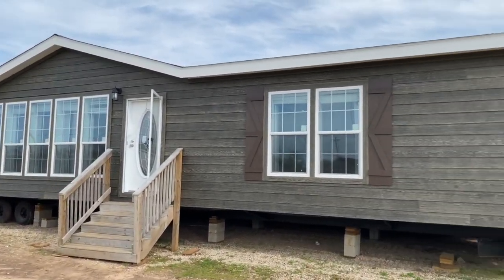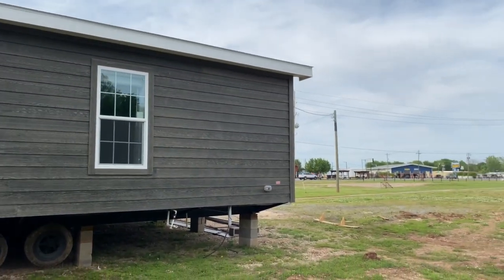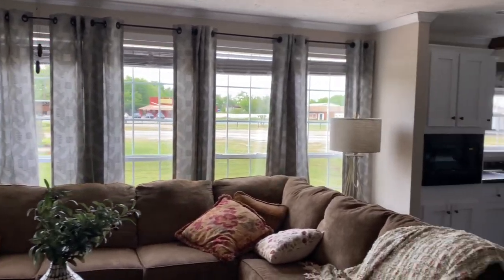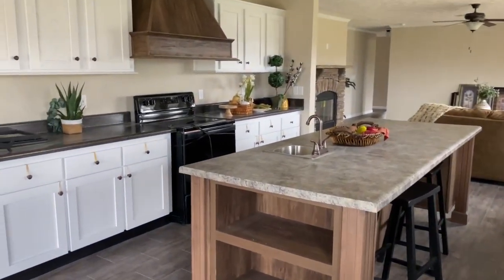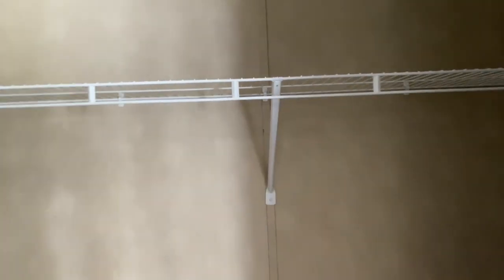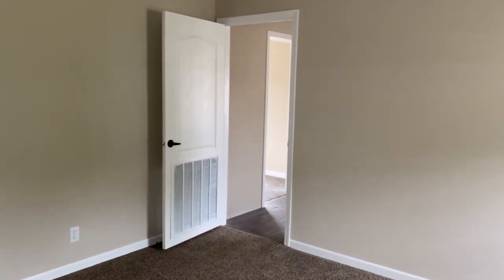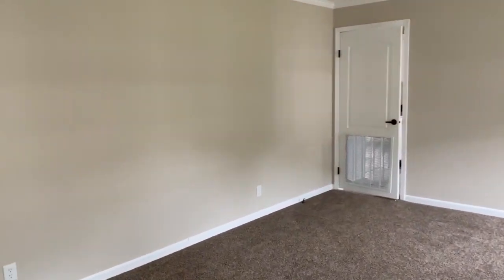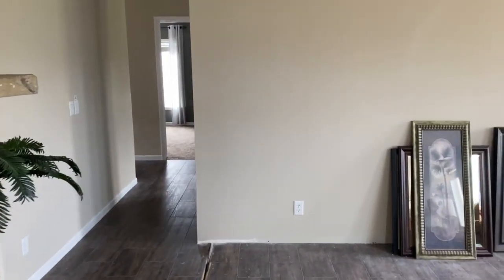The Morrison Double Wide from Murphy Mobile Homes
This is the Morrison aka The Doors home by Kabco Builders

This is a beautiful 32x72 KB series. Comes in just over 2,000 sqft with 3 beds and 2 bath
Really good looking LP siding that can come in different colors

Kabcos are top of the line in the industry on all fronts. From customization, decor, and construction.

Schedule your free tour today by messaging me on Facebook

Facebook, Instagram, and TikTok @MurphyMobileHomes